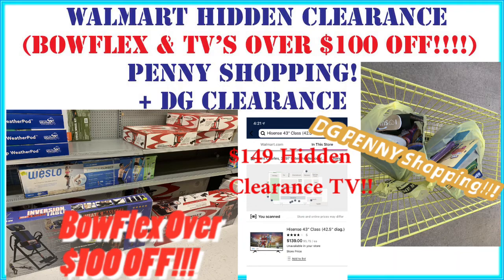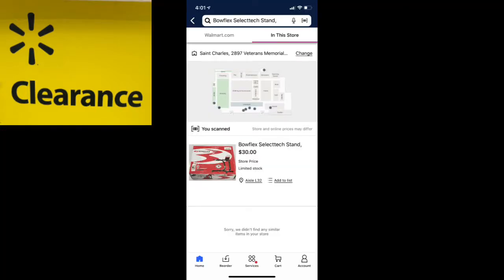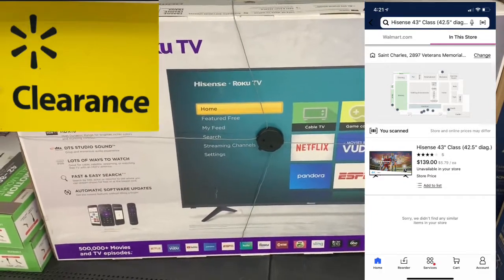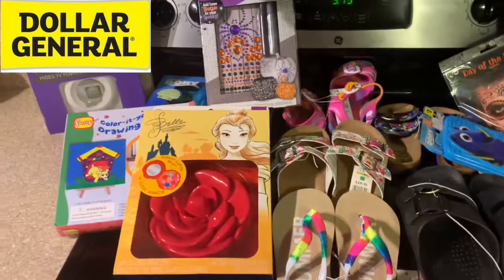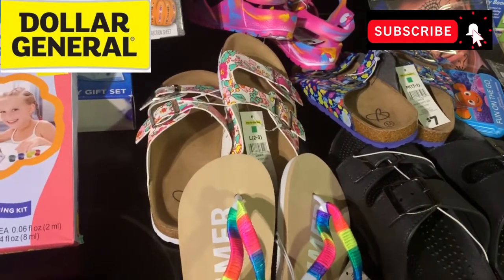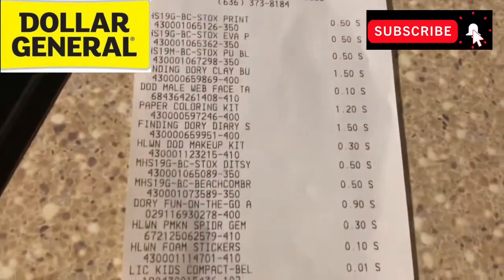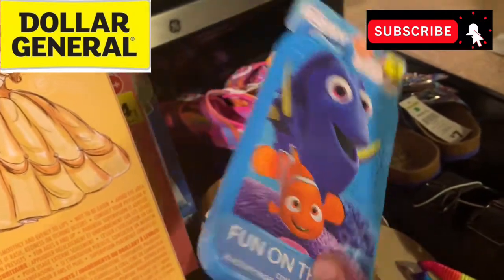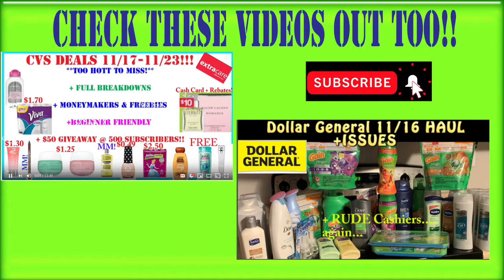😬Walmart Hidden Clearance + Dollar General Penny Shopping + Dollar General Clearance Finds + HAUL😍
RAKUTEN has DOUBLE cashback right now on lots of different purchases...(nike, ulta, etc...!!!) Use this link to sign up/purchase!!

Look at this clearance haul i got today!! How awesome is this? Do you ever go to Walmart JUST to look for the Walmart Hidden Clearance finds?? If not, you should!! Also, have you ever found a penny item at Dollar General? I want to know all about it in the comments section!!

---"Dog Mom" are you a DOG MOM like me?? I'm obsessed with all 4 of my rescue pups! Check out this vintage adjustable baseball "dog mom" hat!! LOVE!
My coupons are a MESS...I've purchased a couple of these items to get more organized!! bottabingbottaboom!
---"Coupon Saver" (41 coupon sleeves, glossary /coupon terms index + index sheet for beginners)!!
Hop on board with the CASH ENVELOPE SYSTEM!! To help you STOP wasteful spending! getrichwithme!
Cash Envelope Budgeting System WITH 12 envelopes and budget sheets!! (various colors and patterns)

It has officially been a little over one MONTH since I started my channel, I am truly blessed for everyone’s support. This has been a very humbling experience. ❤️
Join Checkout 51 HERE and save on everyday items after uploading your receipt to your Checkout 51 app!

Join my Ibotta team HERE and get up to $80 in your Ibotta account for the month of October 2019!!

Who doesn't want FREE gas? Download GetUpside to your smartphone and use my invite code F6HQY to get cashback on your fuel purchases!! ALSO earn extra cashback  when friends that are part of your network get fuel!!